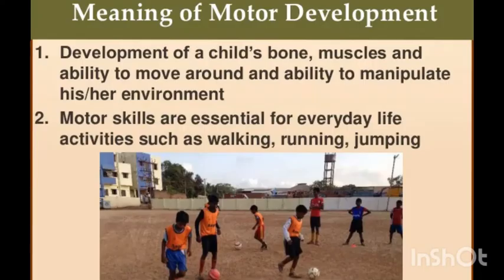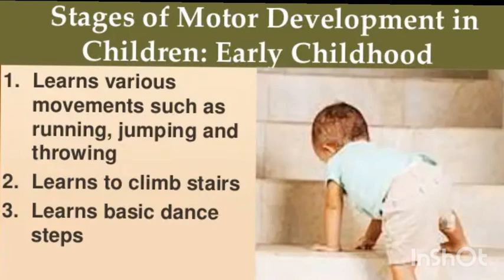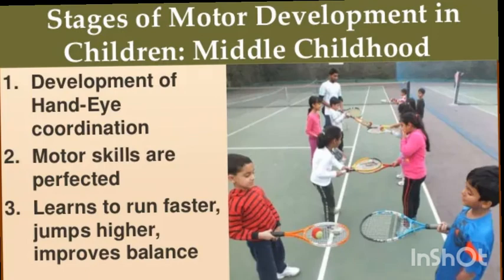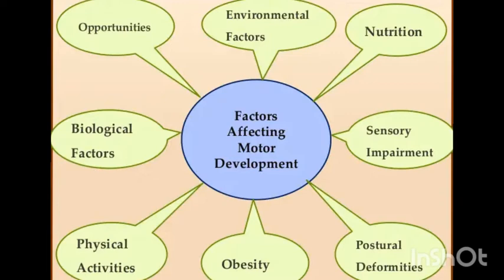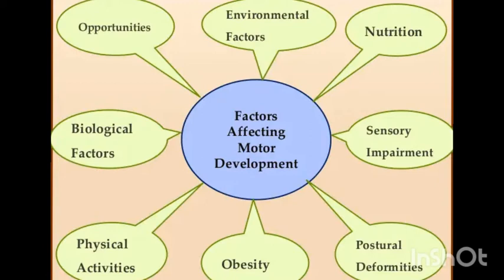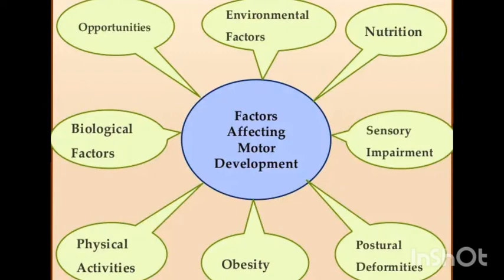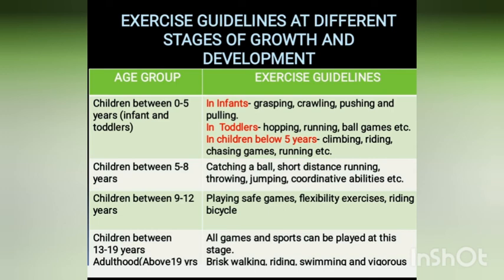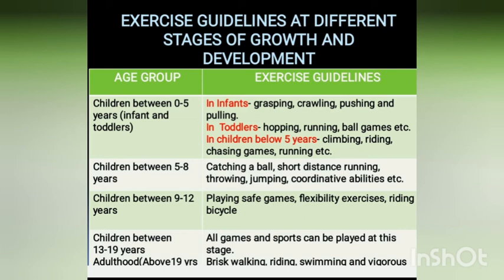Chapter 5, Class 12 children and women in sports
TOPICS covered

meaning of motor development

Types of motor development

Motor development in children

Factors affecting Motor Development

Exercise guidelines at different stages of growth and development.